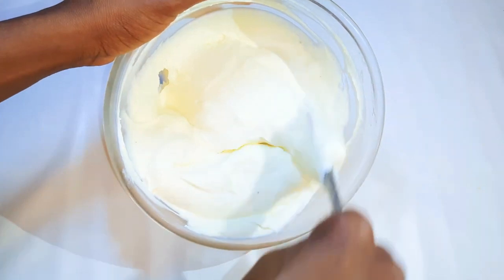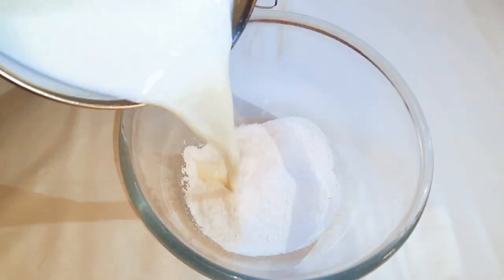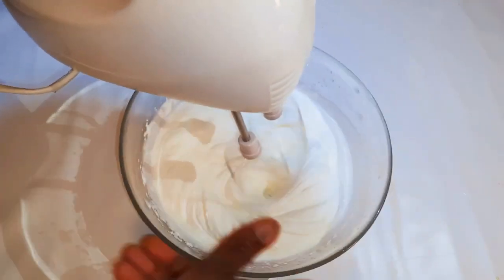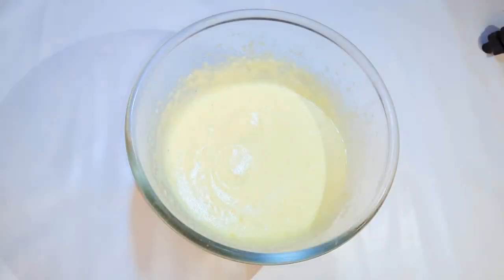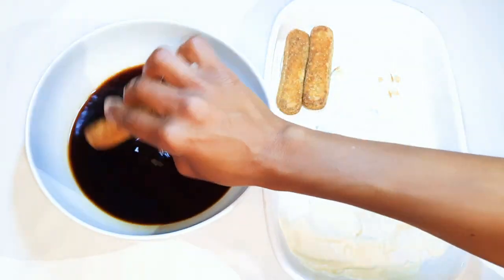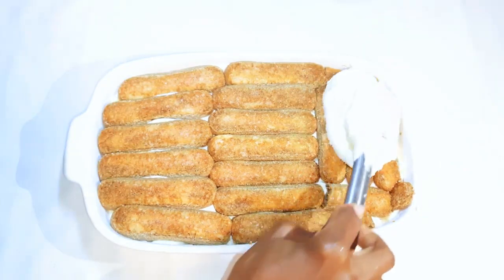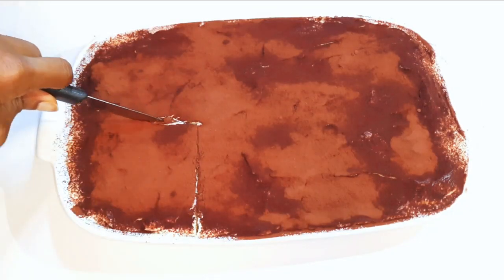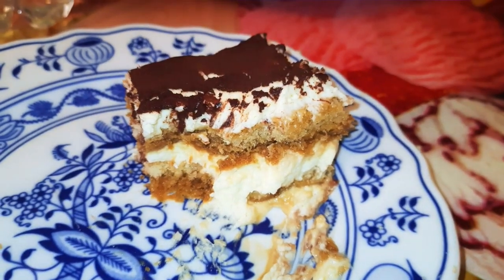Eggless Tiramisu Italian Cold Cake Recipe This Is Not Your Regular Tiramisu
Make some extra cash. Watch videos and get paid, Click on this link to register

Tiramisu is an italian cold cake which can be found and every Italian restaurant you go to, the original recipe is made with fresh egg yolks and egg whites but as most people aren't comfortable eating uncooked eggs, this is eggless version of the famous tiramisu cake. This is definately a must try.

Ingrediets:
Tiramisu biscuits
custard (300g) (powdered must be mixed with fresh milk)
mascarpone (200g)
whip cream (250g)
icing sugar
cocoa powder
Brewed coffee

French:
Le tiramisu est un gâteau froid italien que l'on peut trouver et dans tous les restaurants italiens où vous allez, la recette originale est faite avec des jaunes d'œufs frais et des blancs d'œufs, mais comme la plupart des gens ne sont pas à l'aise de manger des œufs non cuits, il s'agit d'une version sans œufs du célèbre tiramisu gâteau. C'est vraiment un must.

Ingrédients :
Biscuits tiramisu
crème anglaise (300g) (la poudre doit être mélangée avec du lait frais)
mascarpone (200g)
crème fouettée (250g)
sucre glace
poudre de cacao
Café infusé

Spanish:
El tiramisú es un pastel frío italiano que se puede encontrar y en cada restaurante italiano al que vaya, la receta original está hecha con yemas de huevo frescas y claras de huevo, pero como la mayoría de las personas no se sienten cómodas comiendo huevos crudos, esta es la versión sin huevo del famoso tiramisú. pastel. Definitivamente hay que probarlo.

Ingredientes:
Galletas de tiramisú
natillas (300g) (en polvo se debe mezclar con leche fresca)
mascarpone (200g)
nata montada (250g)
azúcar en polvo
polvo de cacao
Café preparado

Chinese:
提拉米苏是一种意大利冷蛋糕，你去的每一家意大利餐厅都可以找到，原来的食谱是用新鲜的蛋黄和蛋清做的，但由于大多数人不喜欢吃生鸡蛋，这是著名的提拉米苏的无蛋版本蛋糕。这绝对是必须尝试的。

成分：
提拉米苏饼干
蛋羹（300g）（粉状必须与鲜奶混合）
马斯卡彭 (200g)
鲜奶油（250g）
糖粉
可可粉
冲泡咖啡

Arabic:
تيراميسو هي كعكة إيطالية باردة يمكن العثور عليها وكل مطعم إيطالي تذهب إليه ، الوصفة الأصلية مصنوعة من صفار البيض الطازج وبياض البيض ولكن نظرًا لأن معظم الناس لا يرتاحون لتناول البيض غير المطبوخ ، فهذه نسخة خالية من البيض من التيراميسو الشهير كيك. هذا بالتأكيد يجب أن نحاول.

المكونات:
بسكويت تيراميسو
كاسترد (300 جم) (يجب خلط البودرة مع الحليب الطازج)
مسكربون 200 جرام
كريمة مخفوقة (250 جرام)
مسحوق السكر
مسحوق الكاكاو
القهوة المعتقة